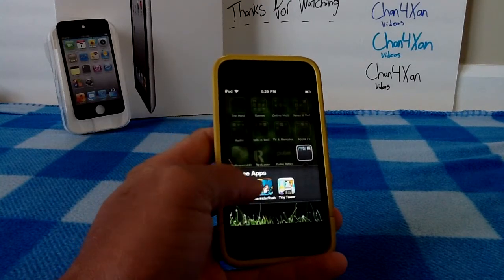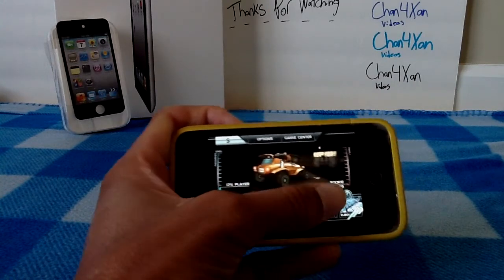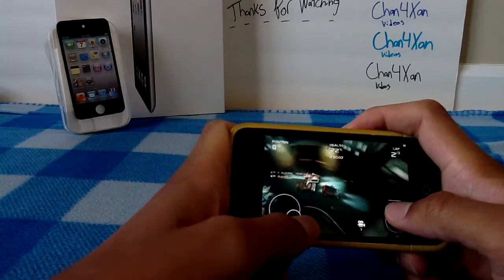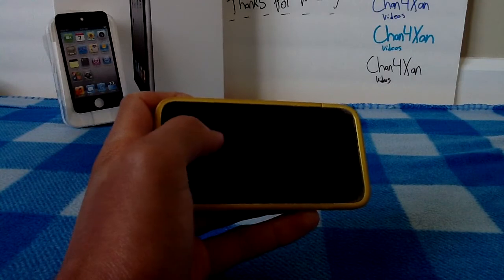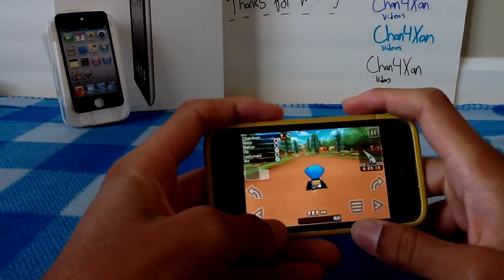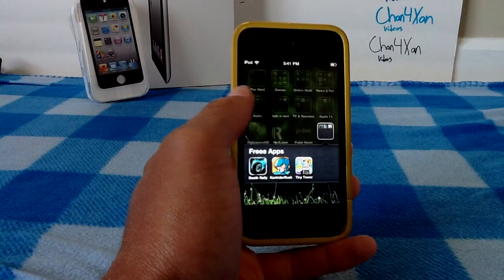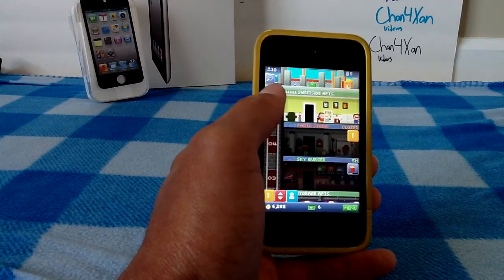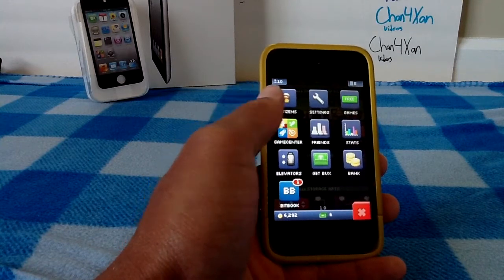Free Apps #1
This is a quick video showcasing 3 free applications of the week. Each section describes the general premise of the game.